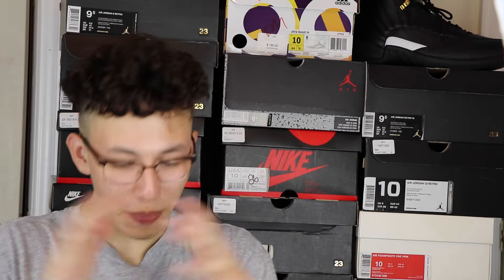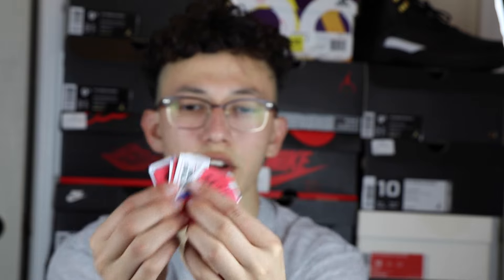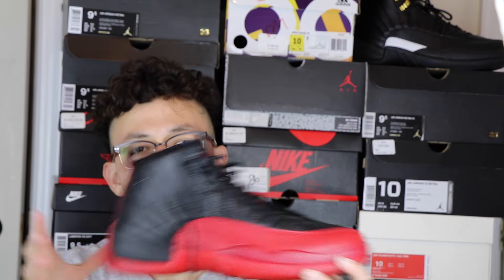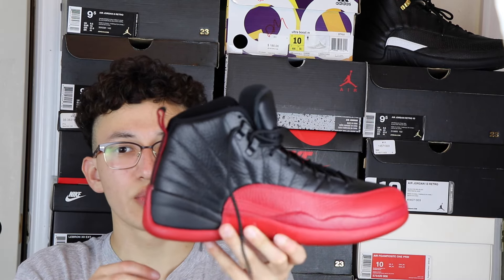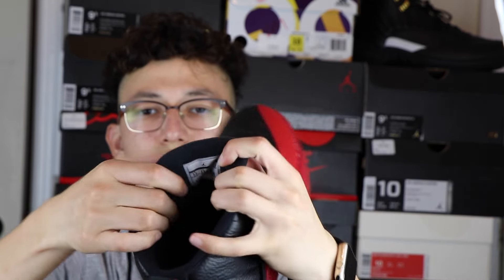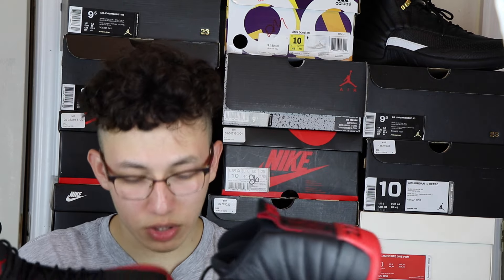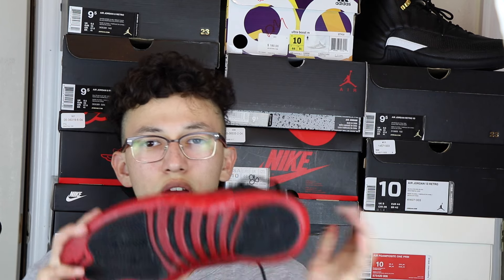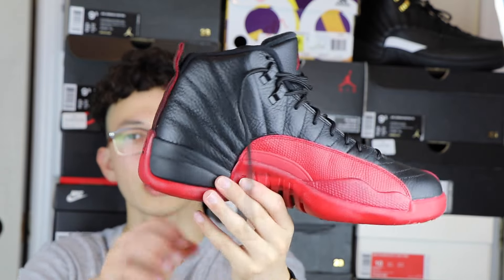JORDAN 12 'FLU GAME' REVIEW/ ON-FEET!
Also, did yours come with a retro card? I think champs might have pulled a fast one but anywho, this was definitly one of my most anticipated cops of the year.